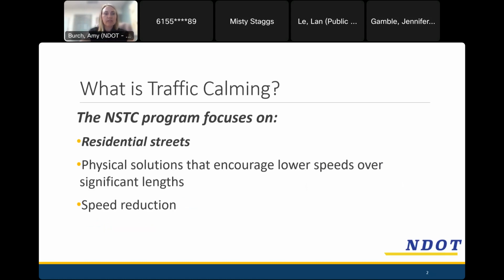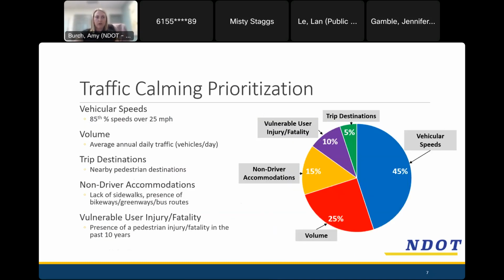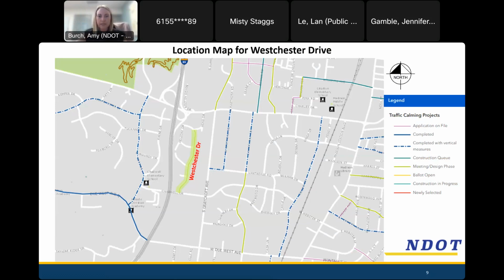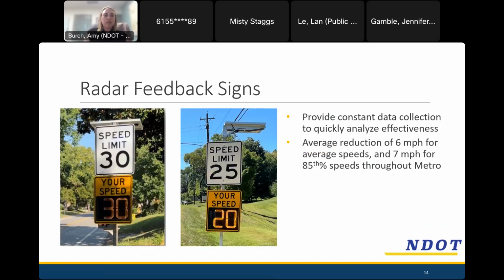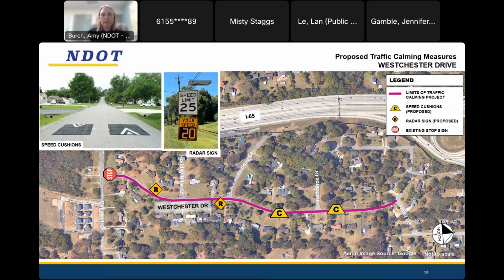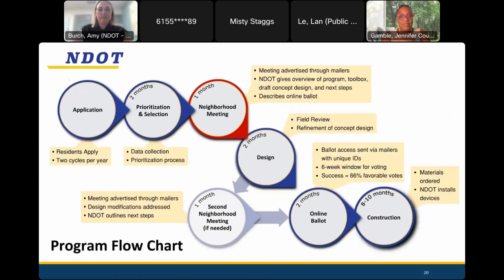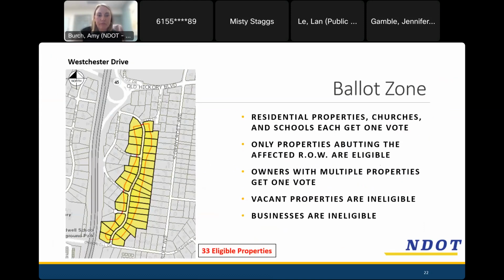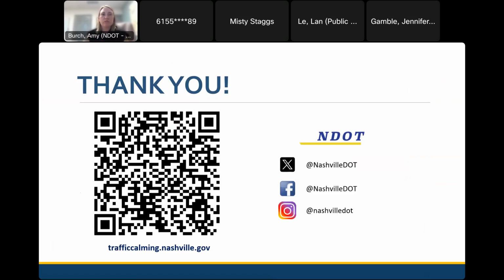05/15/24 Westchester Drive Traffic Calming Meeting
Recording of the initial Westchester Drive Neighborhood Street Traffic Calming meeting facilitated by the Nashville Department of Transportation and Multimodal Infrastructure (NDOT). Held on May 15, 2024.